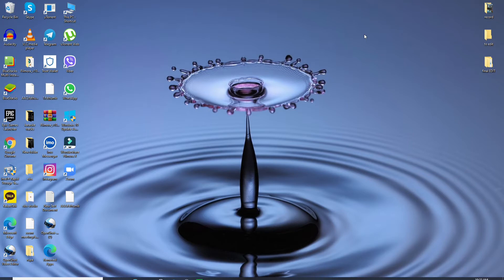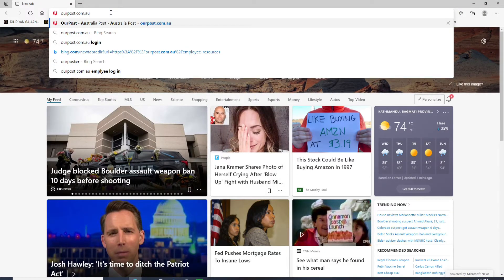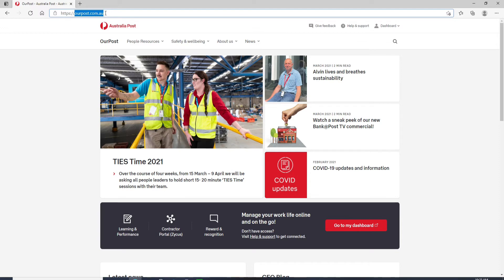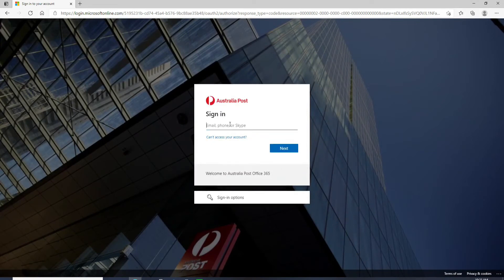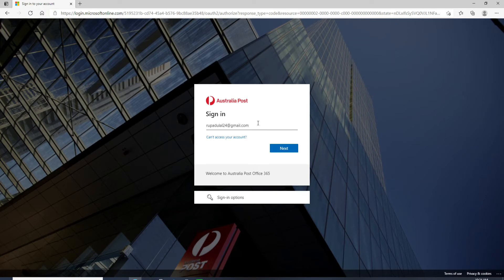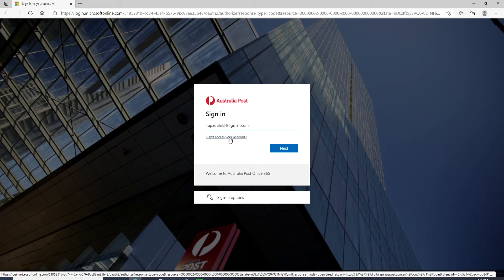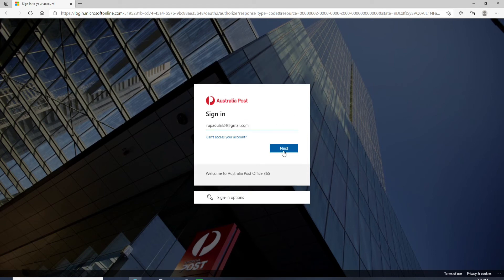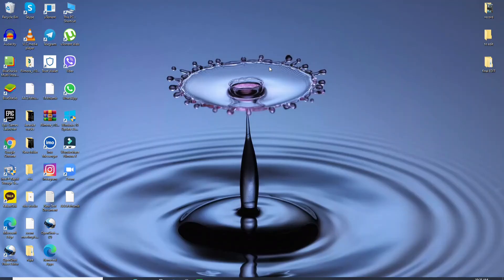How To Login to Australia Post Employee Account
In the following video, I walk you through how to log in to Australia post employee. Australia post employee is the government business enterprise that provides postal services in Australia. Australia Post operates regular mail delivery as well as an express/courier service through Messenger Post. You need to follow some of the steps to log in to Australia post employee.

Step 1: The first and foremost thing that you need to do is open any web browser. And then type www. our post.com.au in the search bar and press enter.
Step 2: Once you do that, you'll reach the official page of Australia post employee where you need to tap on the go to dash board.
Step 3: Now, on your page, you'll see the login details.
Step 4: if you don't remember or have forgotten your password, tap on forgot your password.
Step 5: Once you're done with your procedure, tap on the login button and you'll be logged in successfully.
0:00 - Intro
0:20 - How To Login to Australia Post Employee Account
1:20 - Outro
After watching this video, you can easily log in to Australia post employee.